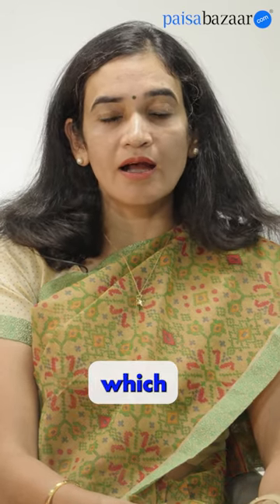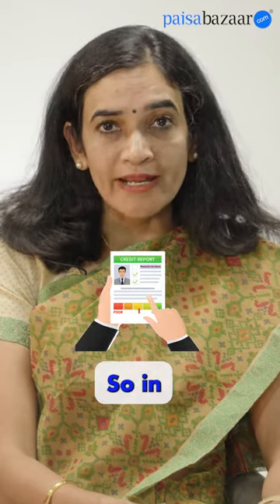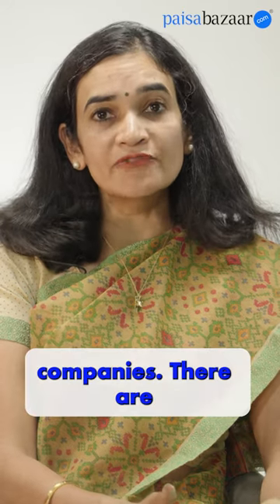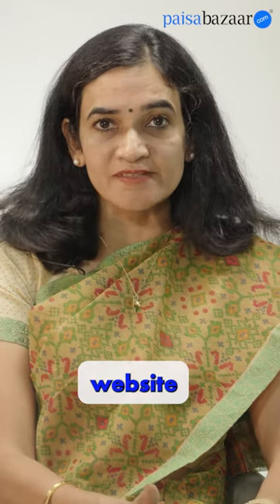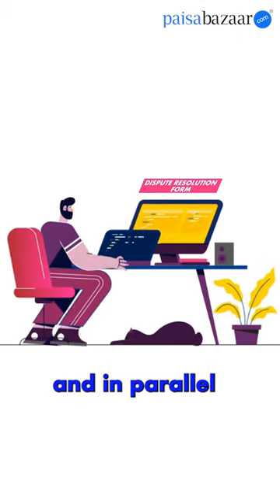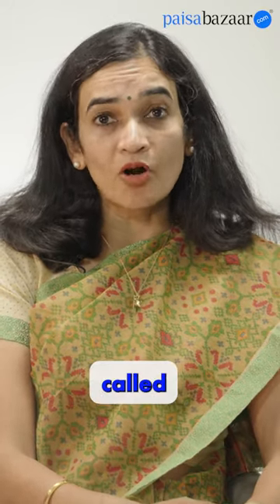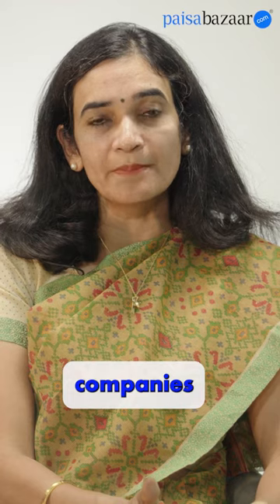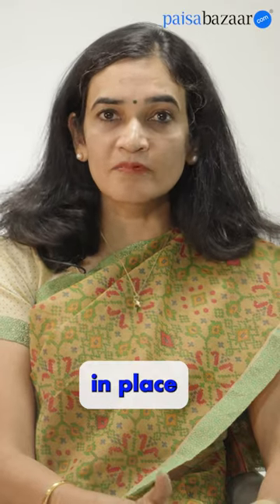How To Rectify Errors in Credit Score Report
Errors in your Credit Score Report may cause you more harm than you can imagine.

Listen to our Chief Product Officer, Ms Radhika Binani talk about how you can rectify errors in your Credit Score Report.

Read more on how you can correct errors in your Credit Score report and factors that can impact your Credit Score.

How To Repair Faulty Credit Report?

How to Raise CIBIL Dispute? Consumer Dispute Resolution Process

Follow Paisabazaar for more such videos and keep learning about personal finances.